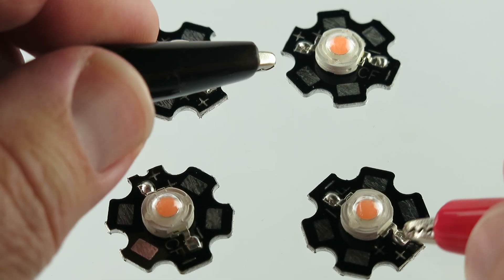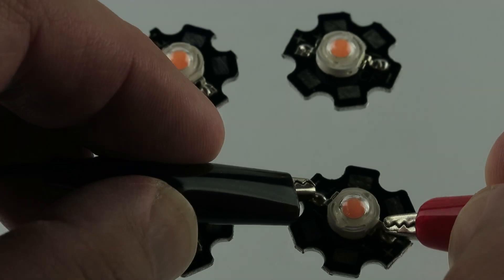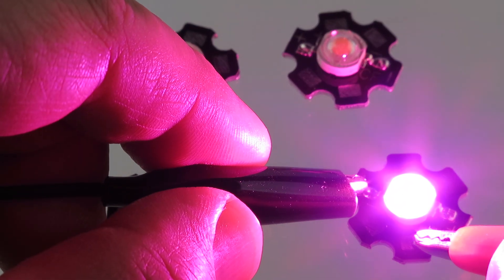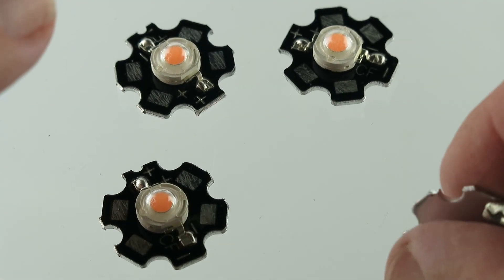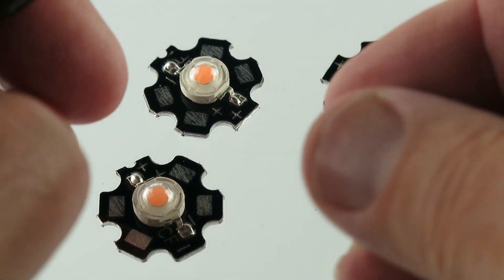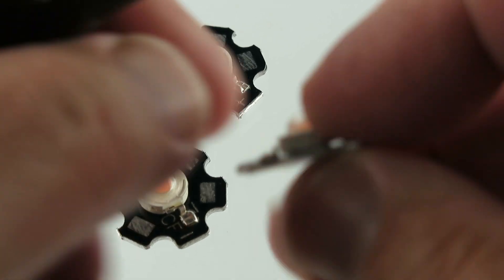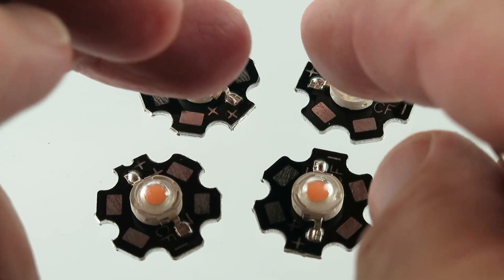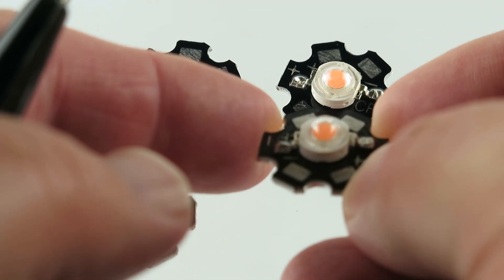G26557 - (Pkg 4) 3Watt Full Spectrum 380-840nm Grow LED on 20mm Star PCB Base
Full spectrum 380-840nm 3Watt LED features operation from 3.6V @ 700 to 850mA. This LED is an advanced grow light LED chip mounted on a 20mm aluminum base PCB. It provides a broad spectrum of light similar to sunlight with mostly red and blue - best for plant growth! You need to mount the star to a heatsink for continuous operation, Brand New - Factory Fresh! Sold in a package of 4.